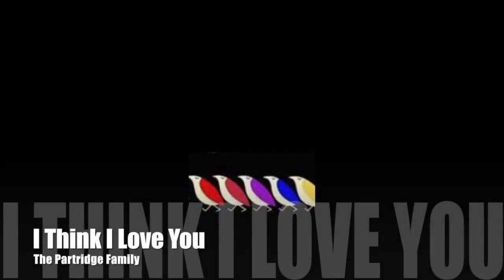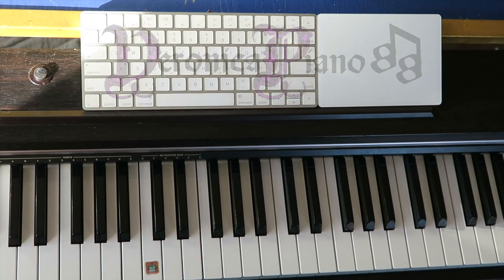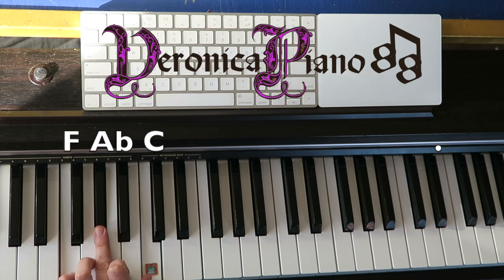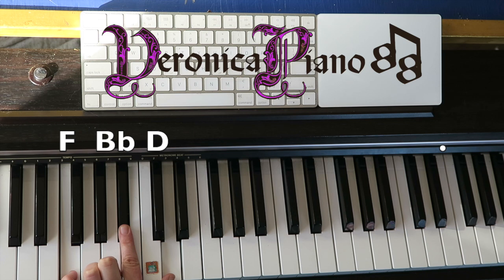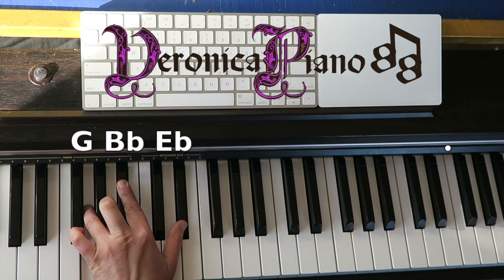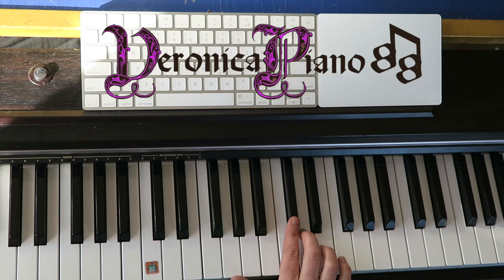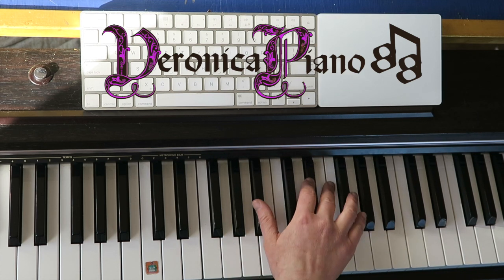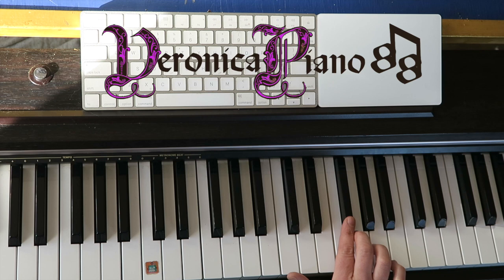❤️ I Think I Love You | harpsichord solo tutorial Partridge Family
Due to copyright rights, I am not able to distribute my arrangements.  Please be patient as I upload my library to Sheet Music Plus for proper distribution.  I will provide a link in this description once this music is available.  Thank you!